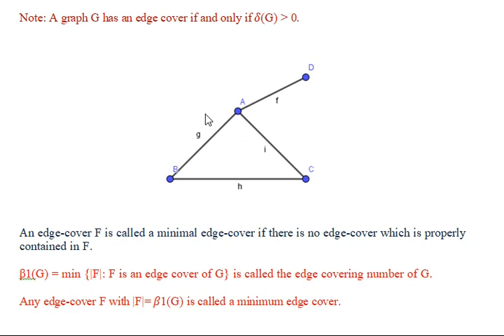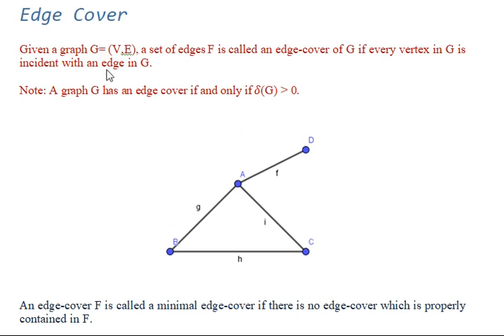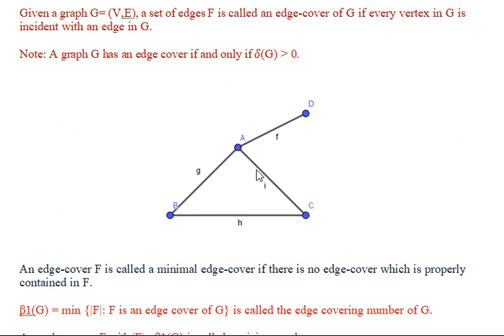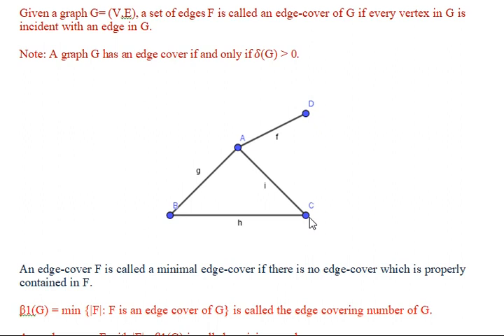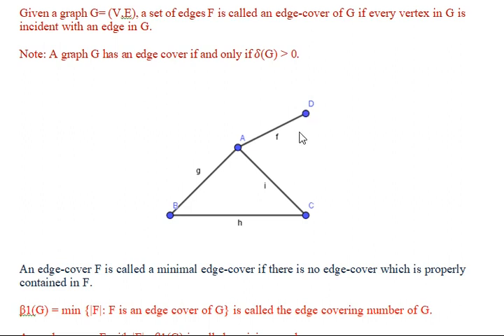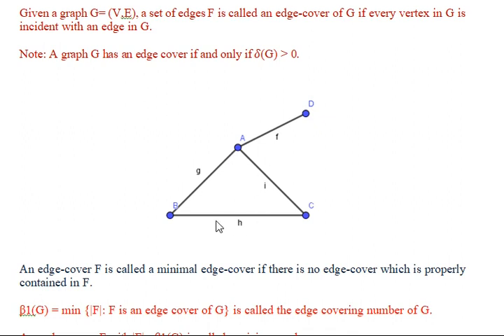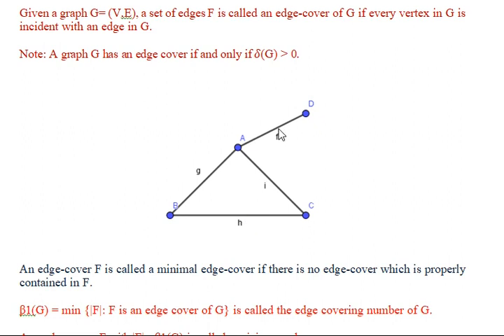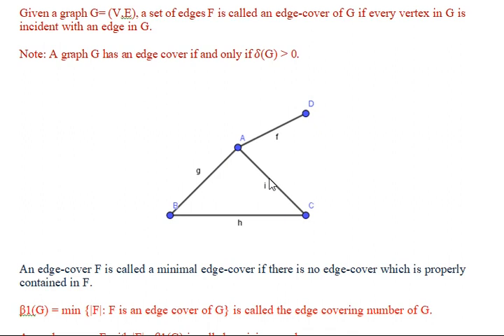Minimal Edge Cover|Edge Covering in Graph Theory|Discrete Mathematics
In this video, definition of minimal edge cover is explained using an example.